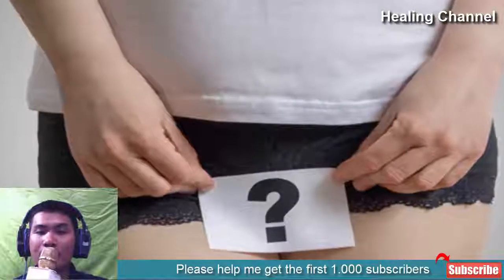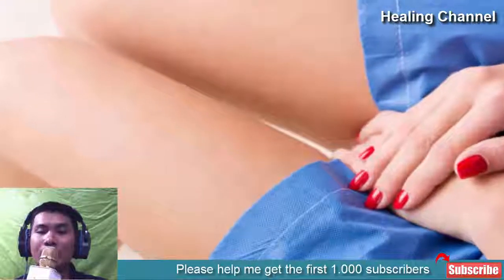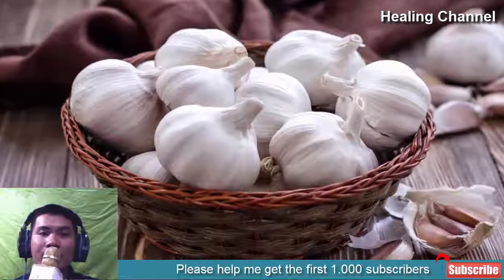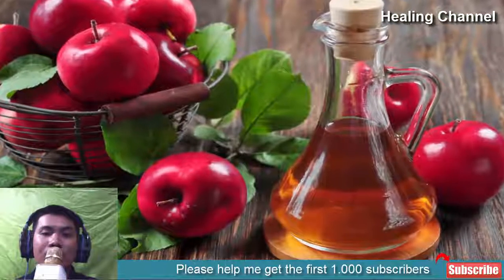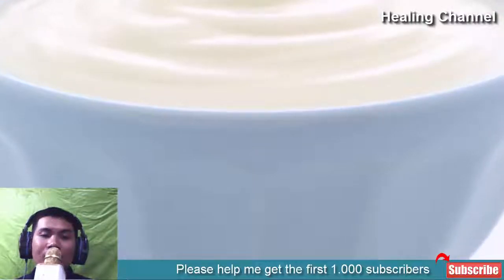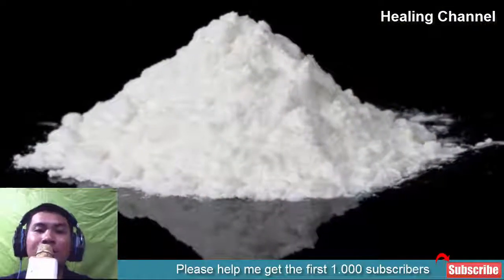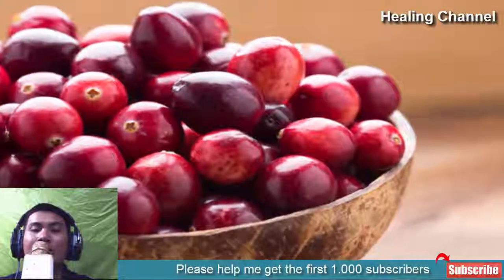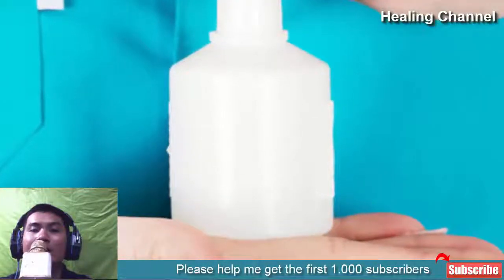10 Home Remedies to Treat Vaginal Yeast Infection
10 Home Remedies to Treat Vaginal Yeast Infection
Some of the home remedies for treating Vaginal Yeast Infection includes garlic, tea tree oil, apple cider vinegar, yogurt, vitamin C, coconut oil, boric acid, cranberries, oregano essential oil and hydrogen peroxide.

The primary cause of vaginal infection is Candida Albicans. It is a health complication that can affect perfectly healthy women as well.  According to a scientific study, this disease has taken over 20 to 50% women in the danger zone. The occurrence of vaginal infection is usually caused by the overproduction of yeast and sometimes gets worse because of frequent sexual intercourse.

Your body naturally counters vaginal infection by producing a combination of bacteria such as lactobacillus, which creates specific acids and protects your vagina from the dangers of yeast infection. But when the production of these bacterial species gets disturbed, they facilitate the abnormal creation of yeast in the vagina.

Causes of Vaginal Yeast Infection.

Antibiotics.
If you frequently take antibiotics to remedy any minor or major health complication, then you should understand that these medications can very quickly kill your normal flora which makes you susceptible to vaginal infection. No question taking too many antibiotics can eliminate your body potential and natural capability to ward off the bacteria that cause yeast development – giving it a strong chance to overproduce.

Ineffective absorbent.
Yeast bacteria thrive in an overly moist habitat inside your vagina. The use of absorbents can lead to the development of fungus in the vulva – providing it favorable conditions to grow and spread.  To get rid of this uncomfortable situation, use tampons or vaginal pads that keep your genitalia dry for extended periods.

Diabetes.
If you have diabetes, do everything you can to maintain your blood sugar levels, and ensure they do not cross the minimum threshold. Why? Well, that is because an increased amount of sugar in your bloodstream can also lead to the development of yeast bacteria, enabling them the nutrition to multiply.

Symptoms of Vaginal Yeast infection.
The infection can be moderate to severe. These are the typical signs and symptoms you face before the occurrence of the disease;

Pain and soreness in vagina.
Odor-less thick fluid discharge from vagina.
Inflammation and edema of vulva.
The excessive urge to scratch your vagina or increased irritation in the vaginal tissue.
Blistering sensation during urination.